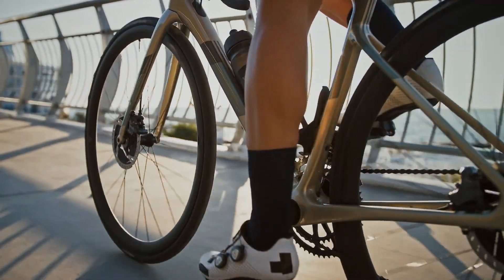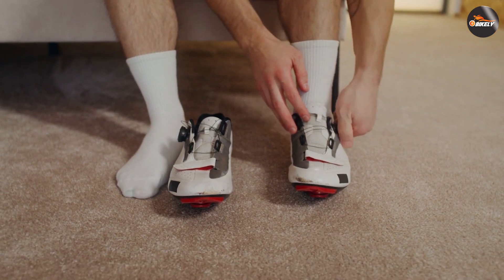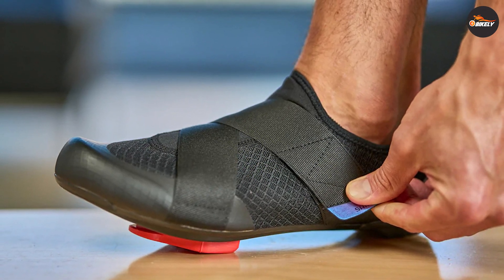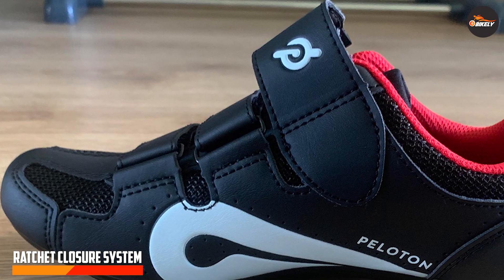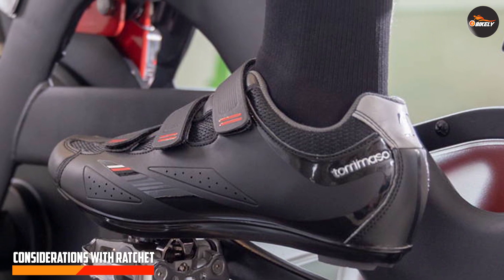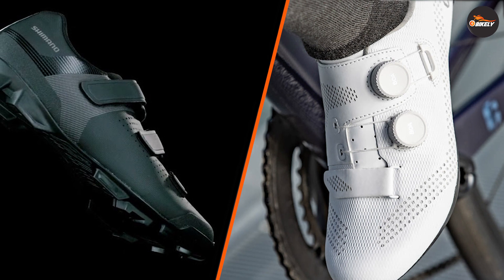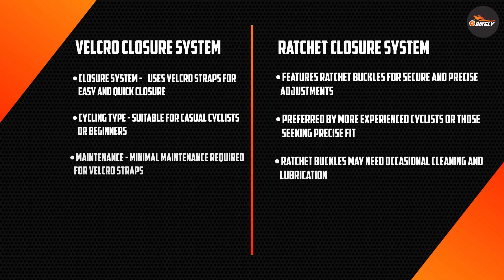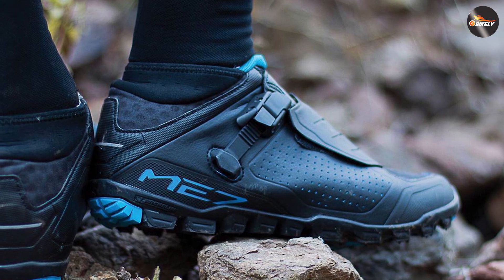Velcro vs Ratchet Cycling Shoes: Which Is More Supportive?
In this informative video, we dive into the world of cycling shoes and explore the key differences between Velcro and ratchet closure systems. Discover the pros and cons of each type and find out which one might suit your riding style and preferences better. Whether you're a casual rider or a seasoned cyclist, choosing the right footwear is essential for comfort and performance on the road. Join us as we break down the Velcro vs. Ratchet debate and help you make an informed decision for your next biking adventure!